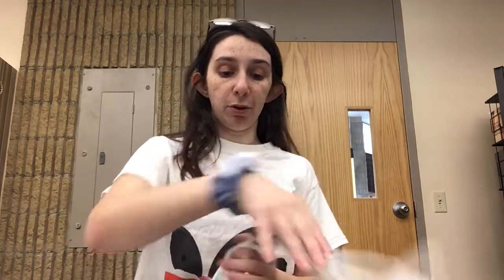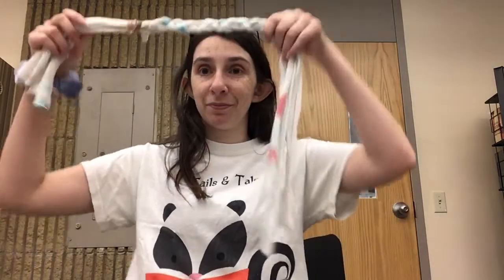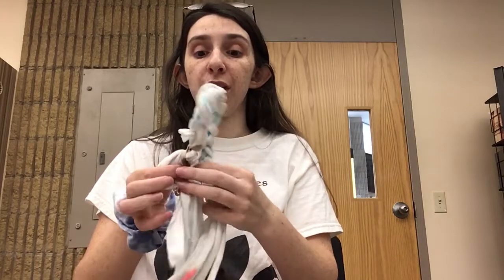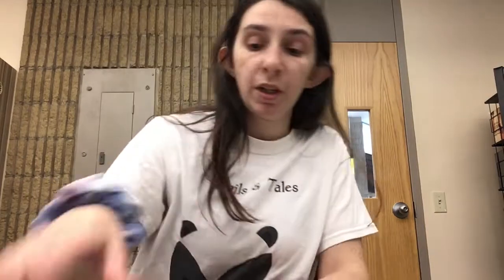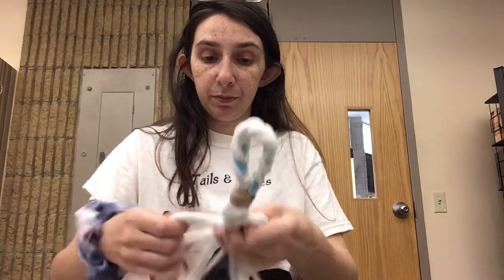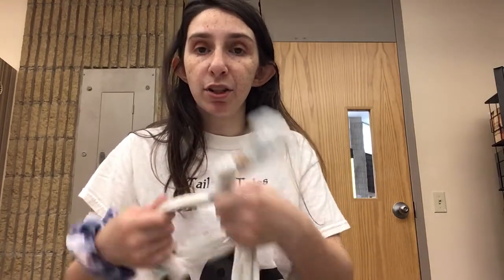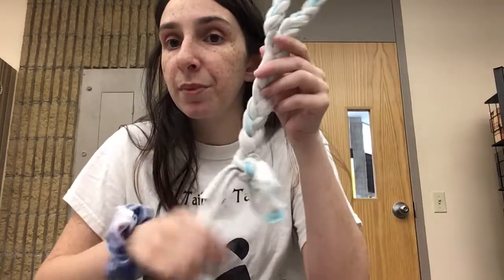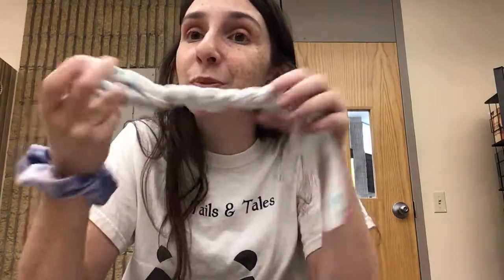DIY Dog Toy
Thank you for joining me today. This week's activity is making a DIY Dog Toy. There will be no GNG bag this week. All you will need is a tshirt, scissors and a rubber band.